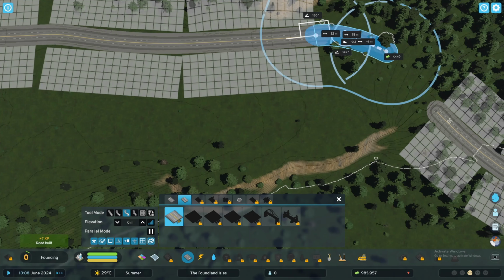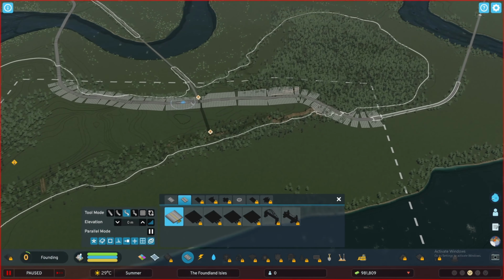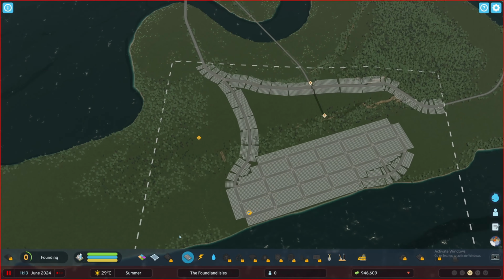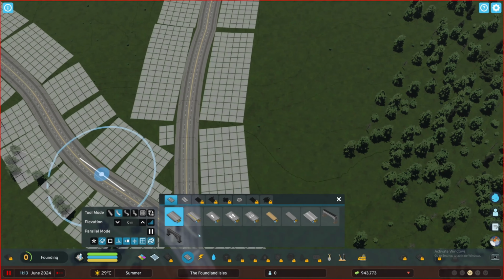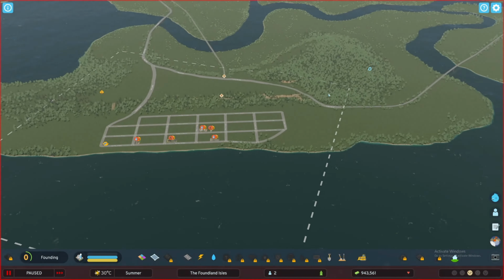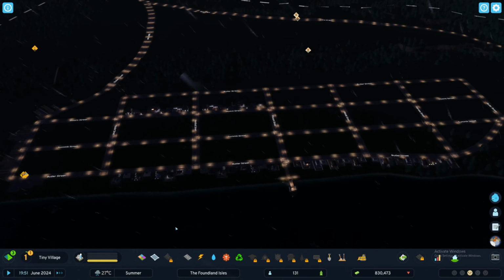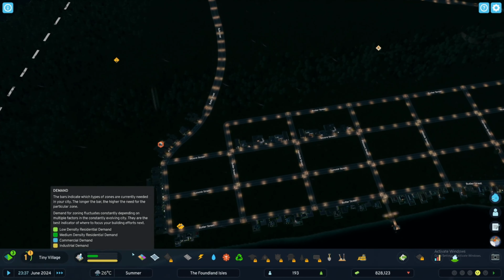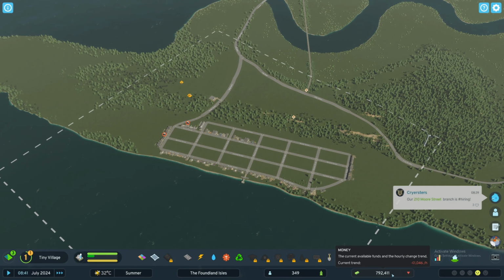Upgrading My Road Hierarchy | Cities Skylines II | Ep.2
The Second citiesskylines2 gameplay video in my first ever city the Foundland isles. , Join me on a new beginning in my first ever city New Found land. As I battle the struggles of learning cities skylines 2 as my town grows I hope my engineering and architect skills will follow.

In todays episode -
in todays episode I Upgrade my road hierarchy to match my cities demand , I manage to build my road infrastructure to an acceptable level along with room for office space , Housing and industrial areas.

Are you ready to join me on this journey? As I show casual fun gameplay of a brit learning how to build an entire city? come join in have a laugh.

Map;
New Dollarton (custom made)

Settings;
Everything is set to high, 1440p resolution.

Hardware specs;

CPU - 5600
GPU - 7800xt
RAM - 32 GB 3666hz